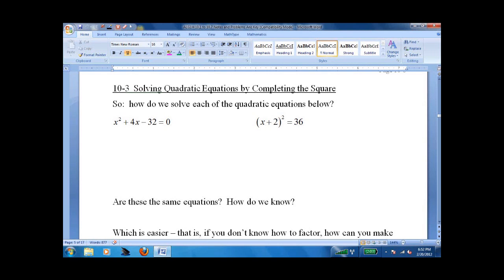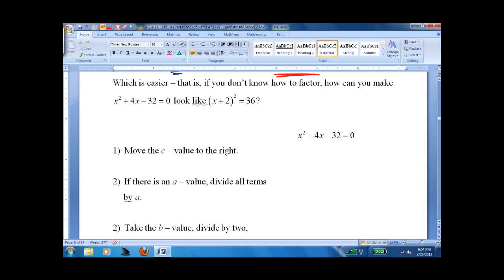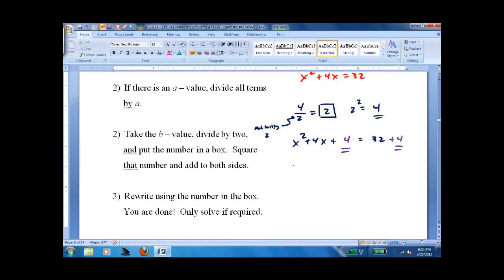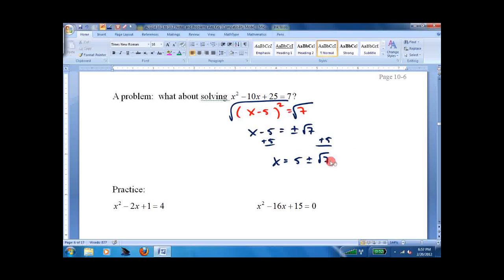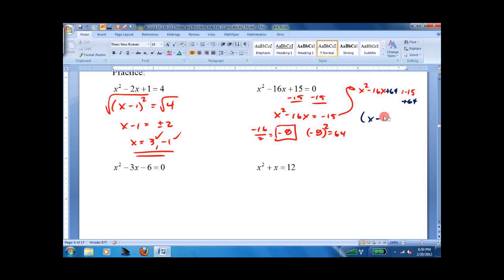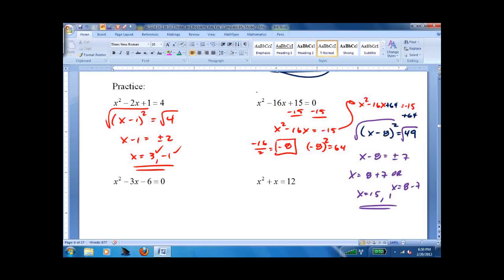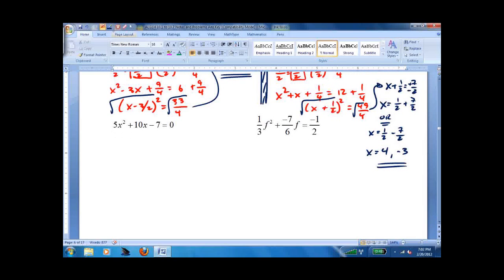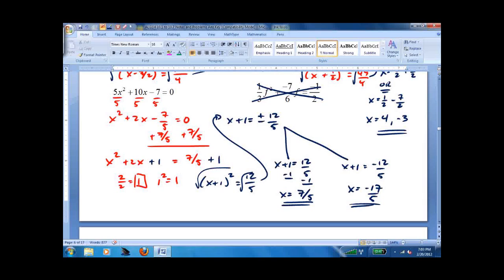ALG1H 10.3 Solving Quadratic Equations by Completing the Square.wmv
Math lesson on solving quadratic equations by completing the square